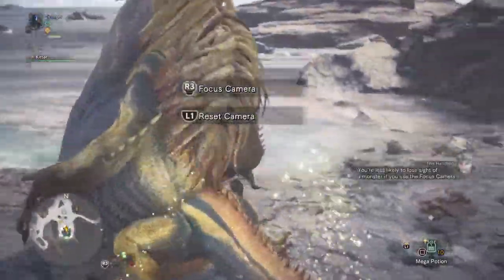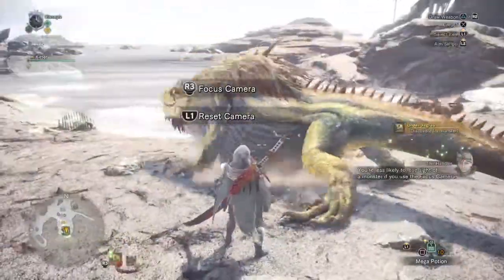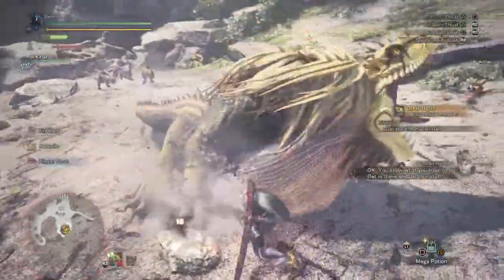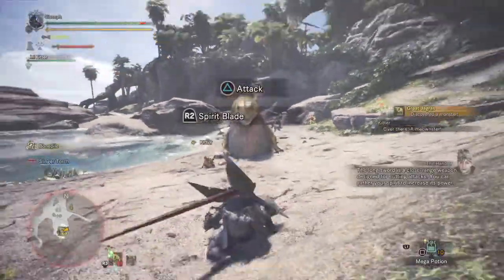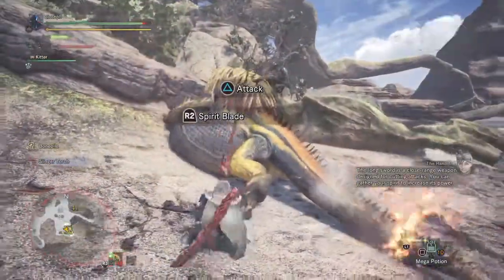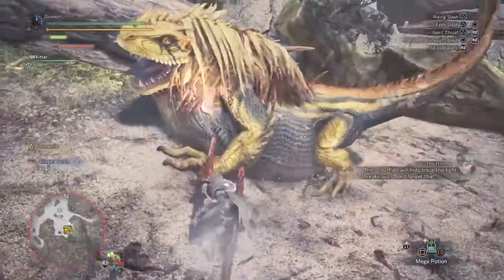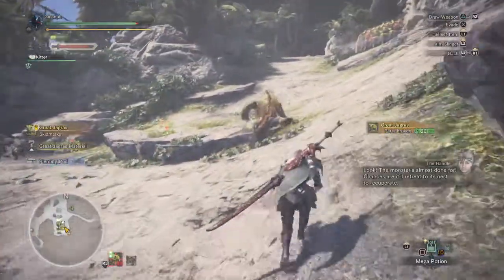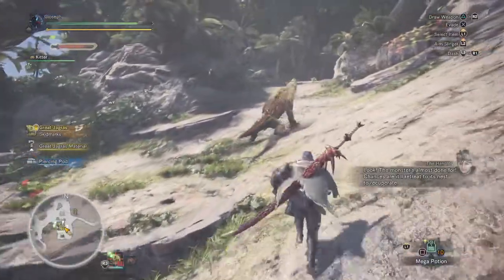Monster Hunter: World Beta Great Jagris hunt